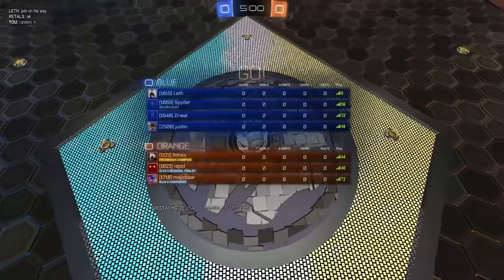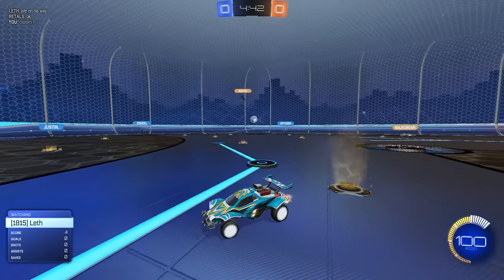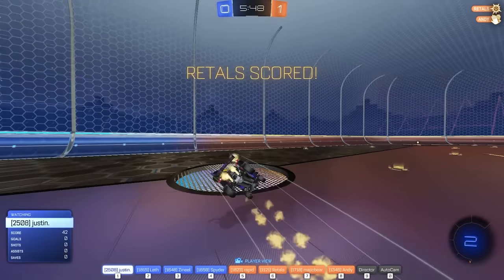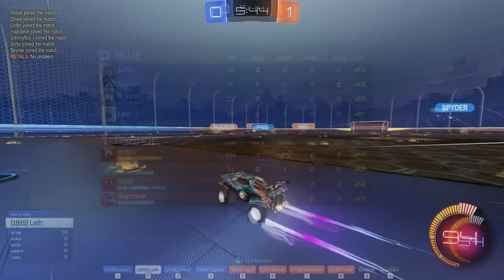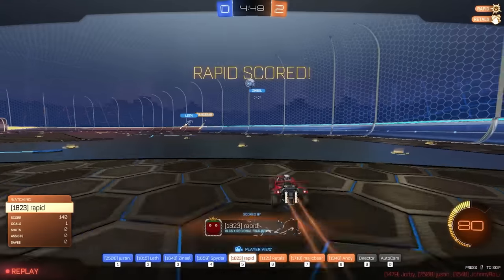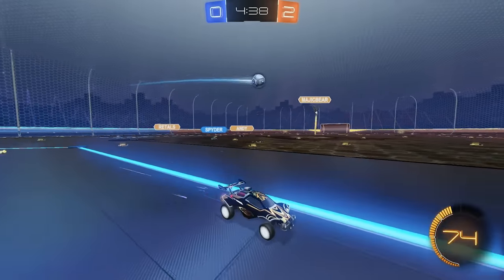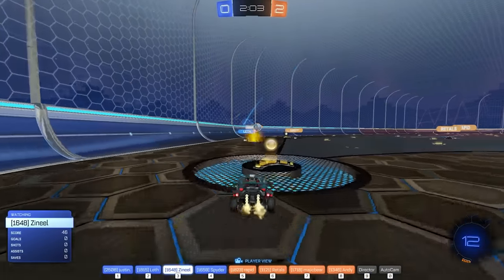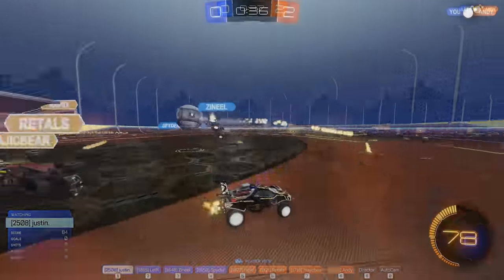The first ever RLCS Pro 4v4... Does it work?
Check out @Rapidrl @Its_JSTN @Retals @JohnnyBoi_i

Camera Settings:
FOV: 110
Distance: 270
Height: 110
Angle: -4
Stiffness: 1